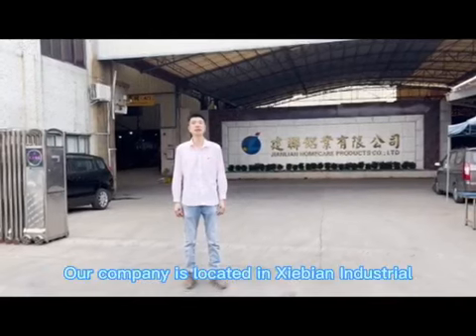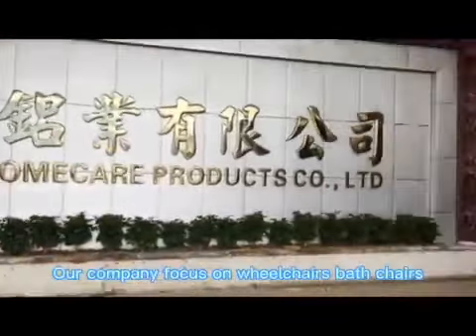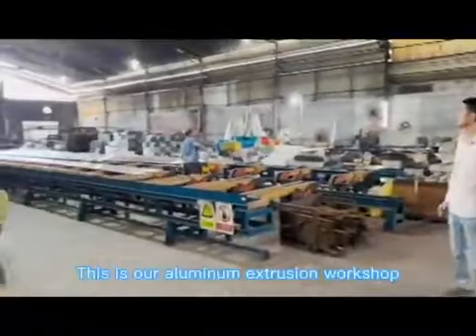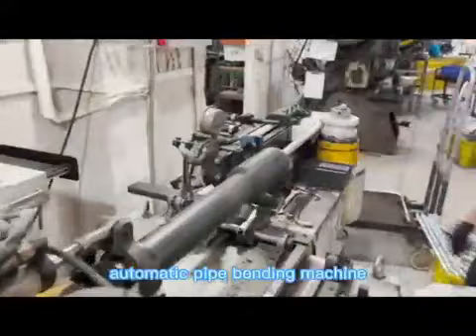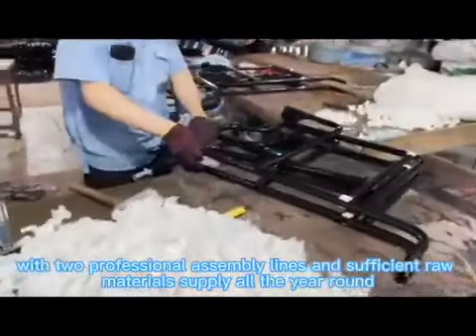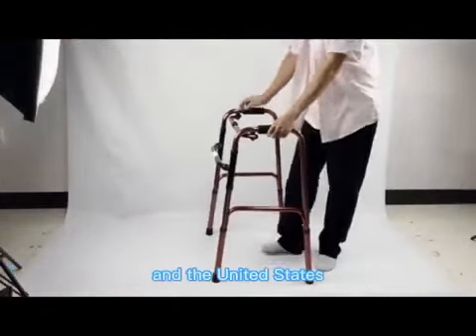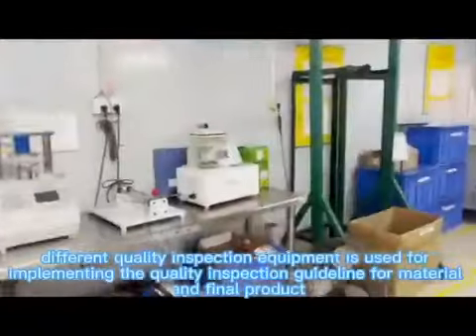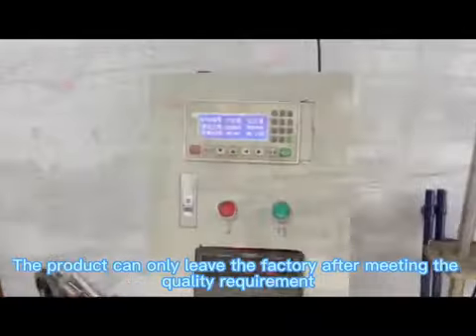Wheelchair factory JIANLIAN HOMECARE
Hello, this is Jianlian Homecare Product Co., LTD. Our company was established in 1993, mainly dealing in wheelchairs, toilet chairs, bath stools, crutches, hospital beds, walker, rollator and a series of medical rehabilitation equipment.